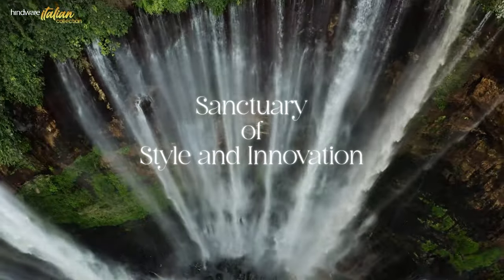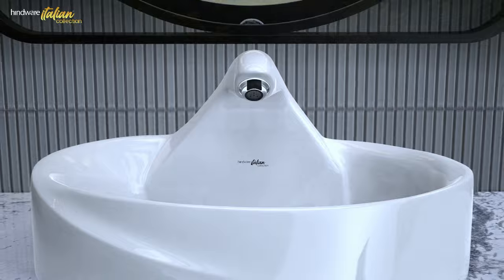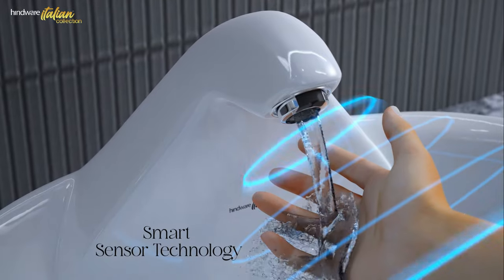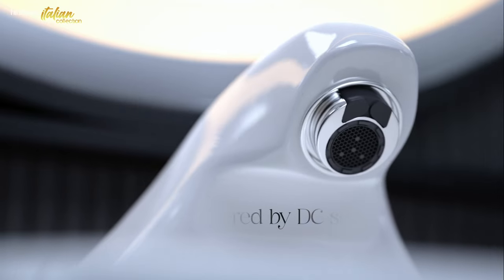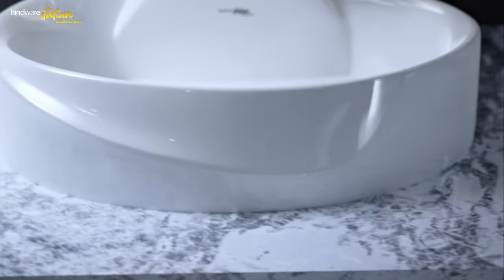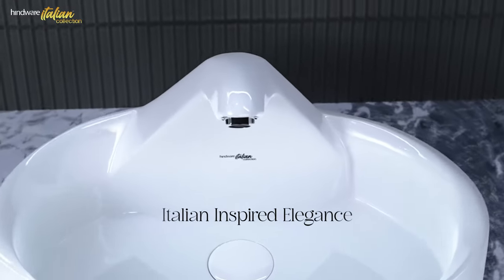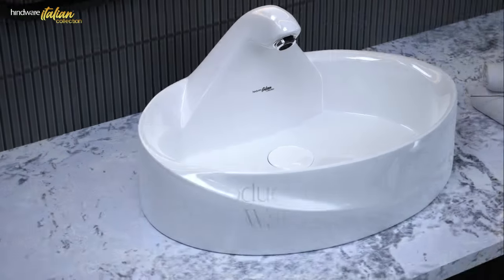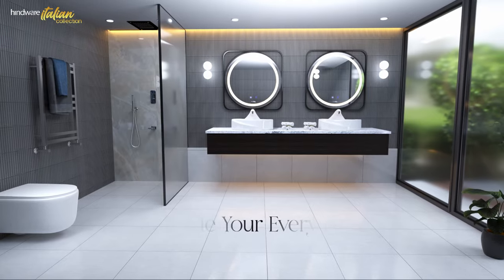Cascade Wash Basin by Hindware | Elegance Meets Innovation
Discover the perfect blend of style and functionality with the Cascade Wash Basin by Hindware. Designed to enhance any modern bathroom, the Cascade wash basin features a sleek, minimalist design and an innovative in-built sensor faucet for touchless operation, ensuring hygiene and convenience. Whether you’re remodeling or building a new space, the Cascade Wash Basin adds elegance and practicality to your bathroom.

Watch this video to see how the Cascade Wash Basin can elevate your bathroom décor with its contemporary design and cutting-edge features.

Key Features:

In-built sensor faucet for touchless operation
Elegant and modern design
Easy to maintain and clean
Ideal for both residential and commercial spaces